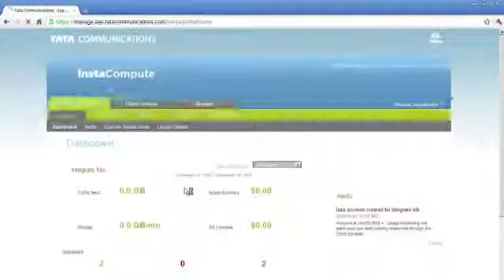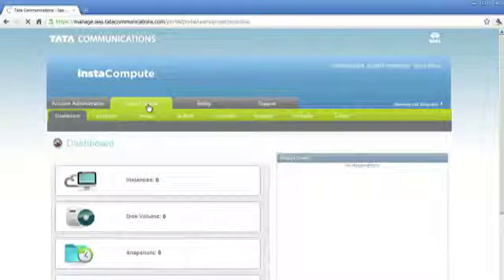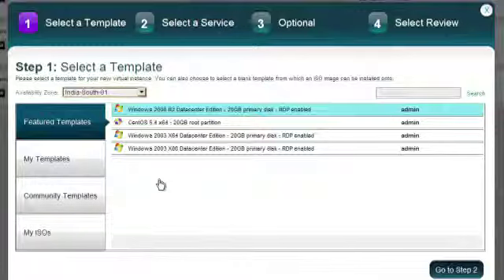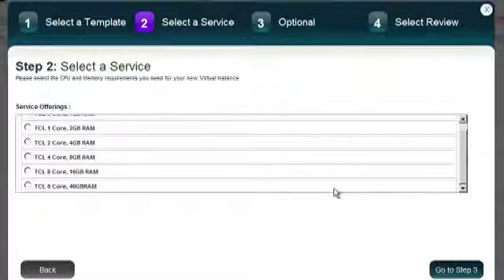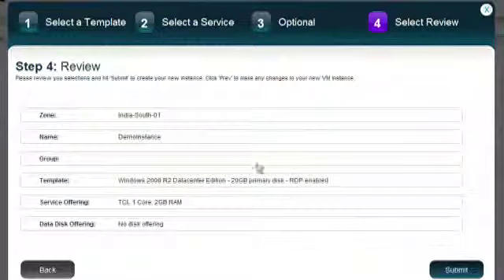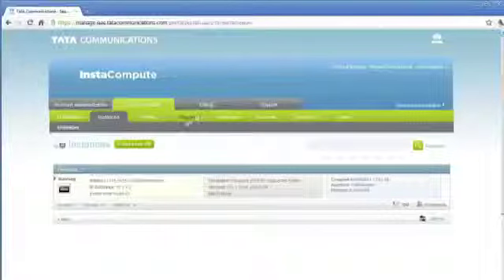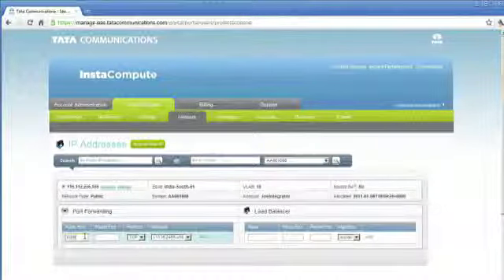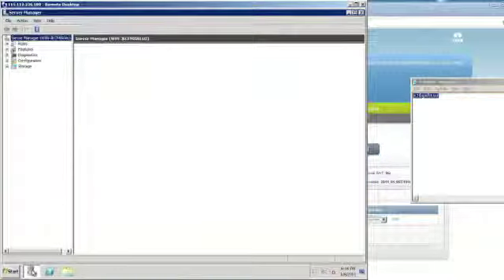Creating Virtual Machine Instances with InstaCompute IaaS Cloud Computing from Tata Communications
Creating Virtual Machine Instances with InstaCompute IaaS Cloud Computing from Tata Communications (Part 2 of 3)